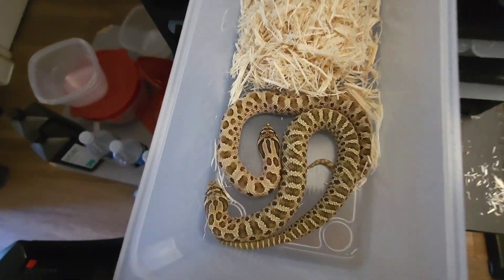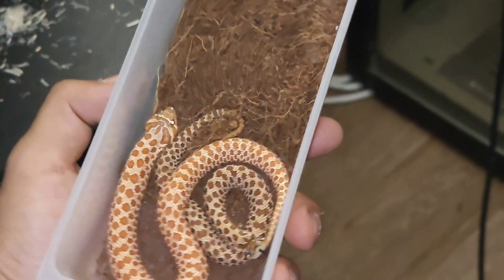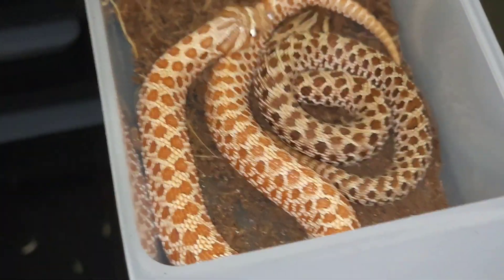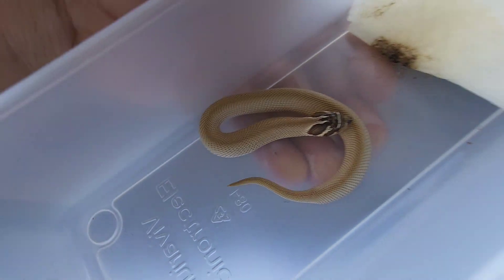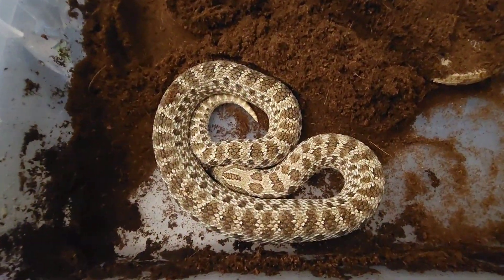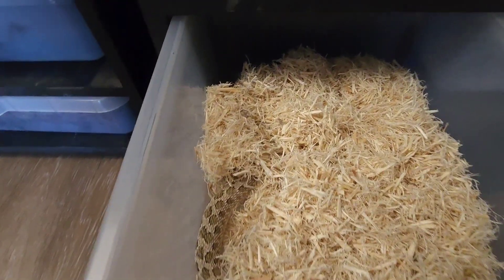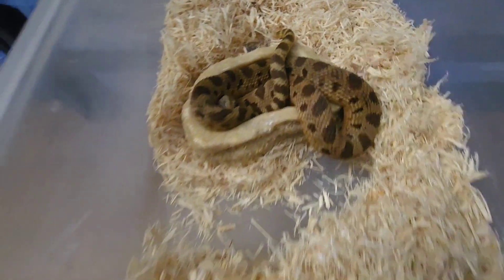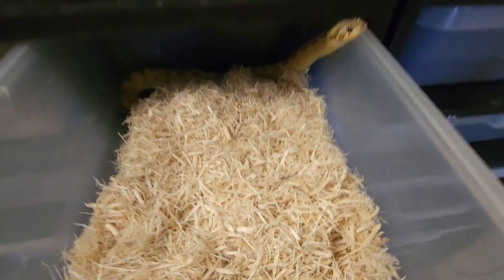2024 HOGNOSE HOLDBACKS AND COLLECTION NEWS